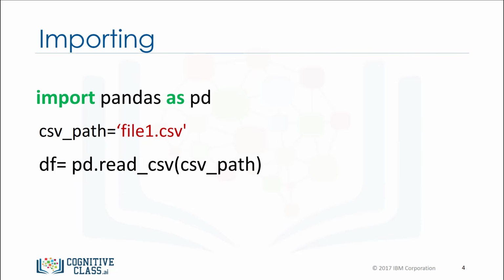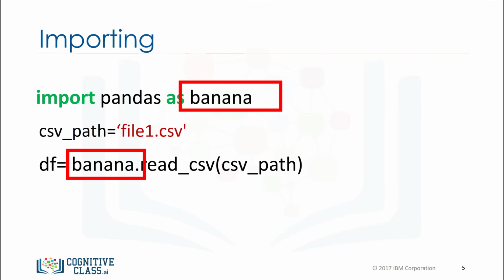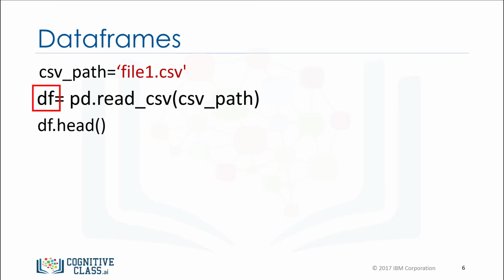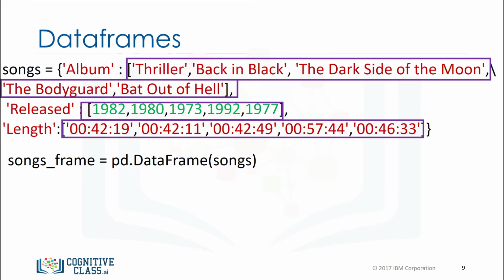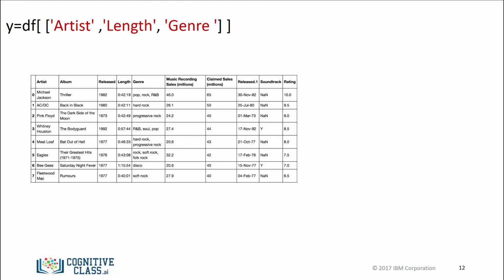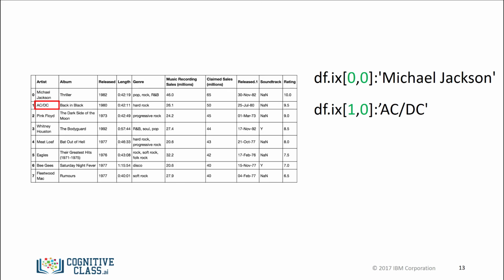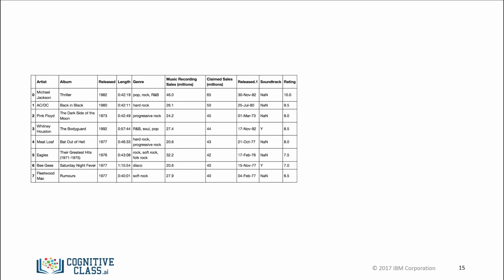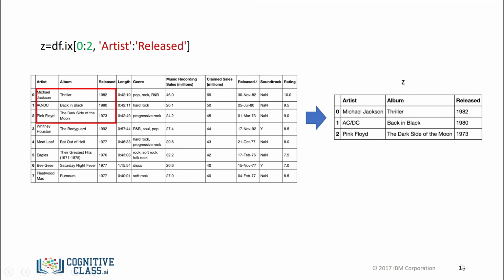PY0101EN - Loading data with pandas 4:07